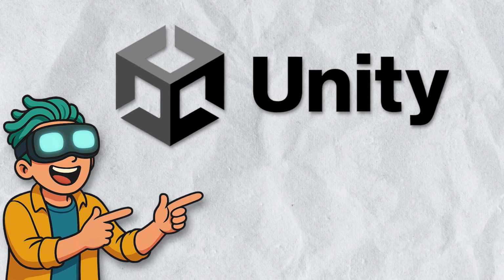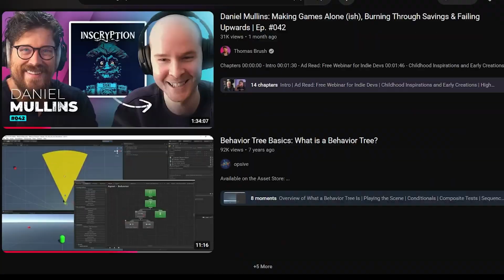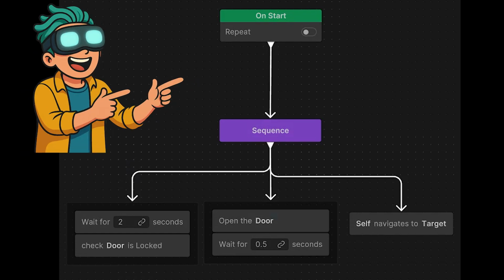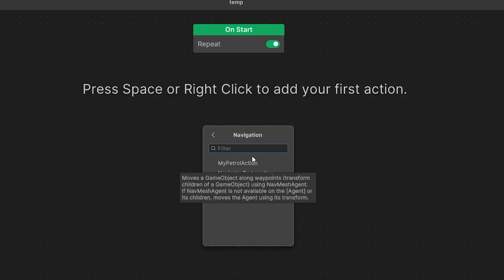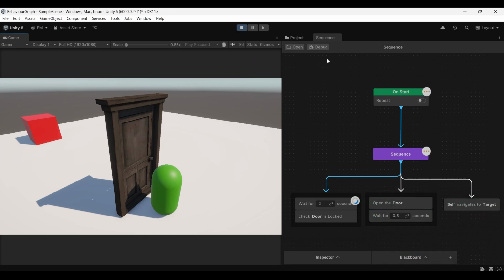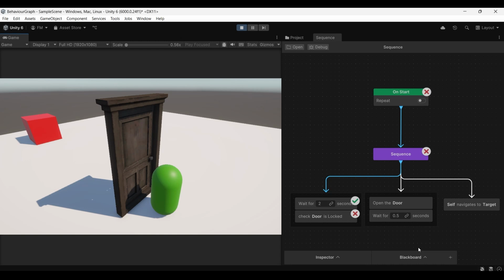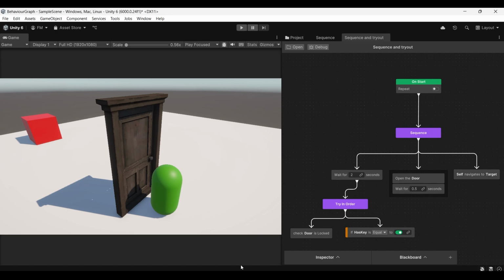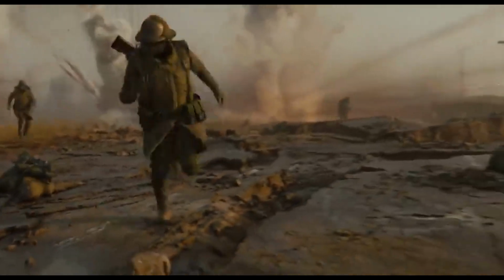Unity 6 Behavior Graph EXPLAINED (Finally Makes Sense!)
Unity just dropped a powerful new feature in Unity 6 called the Behavior Graph—a system for building smart enemies and NPCsBut let’s be real: the official docs? Not exactly beginner-friendly.

In this video, I break it all down in simple, clear language, showing you exactly how to use Unity’s Behavior Graph to create AI that feels real and dynamic.